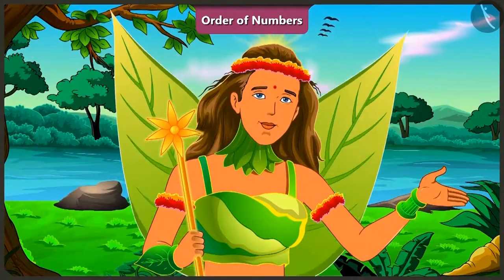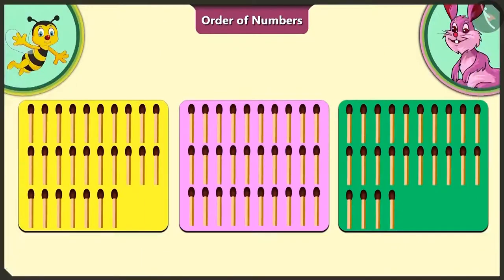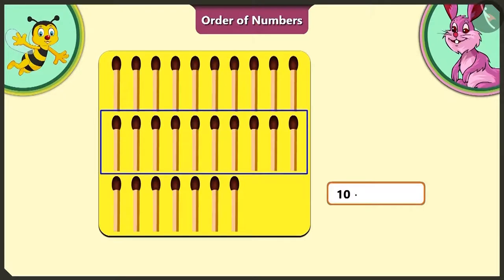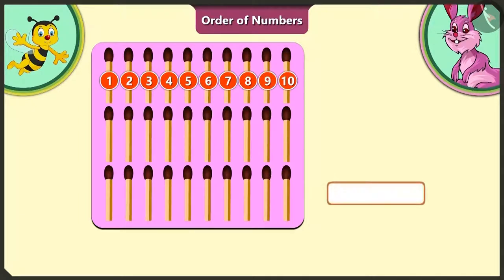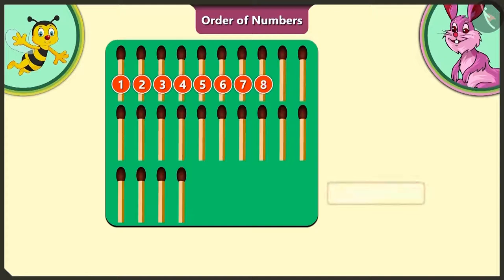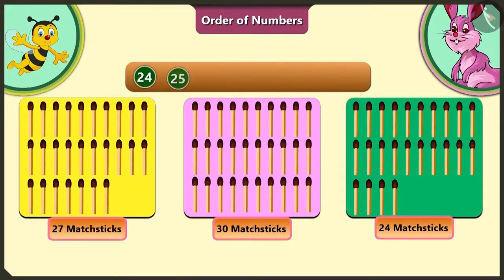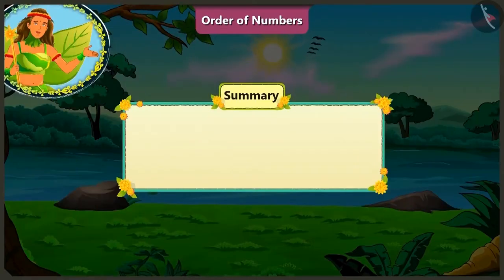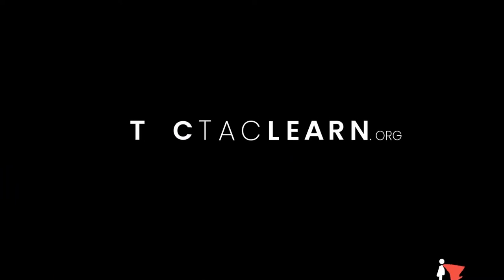Order of numbers | Part 3/3 | English | Class 2